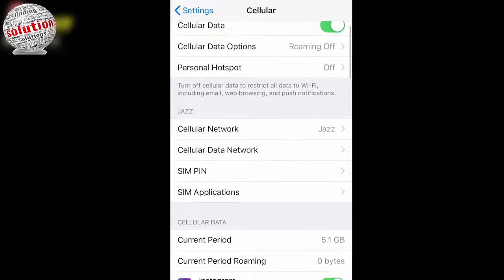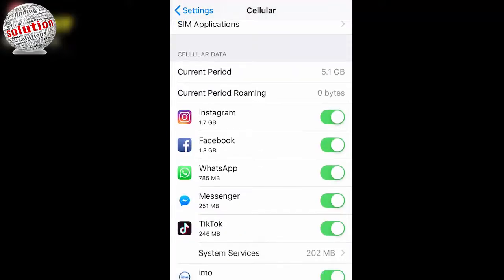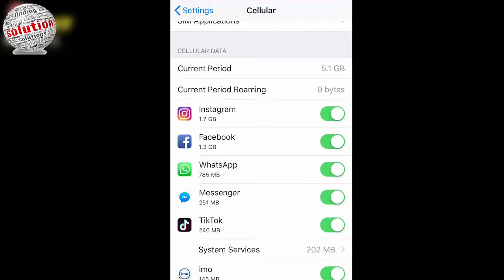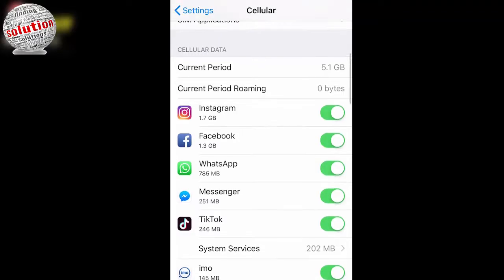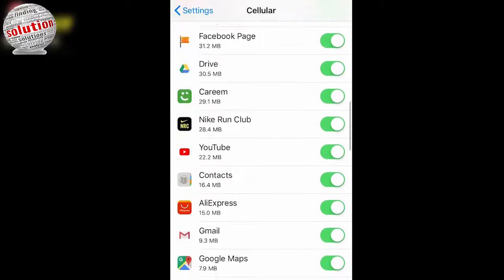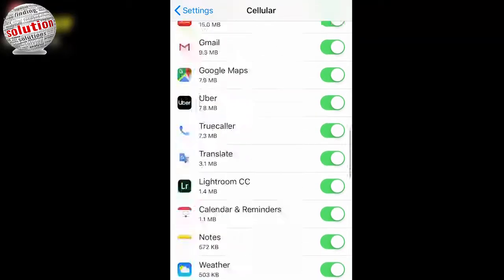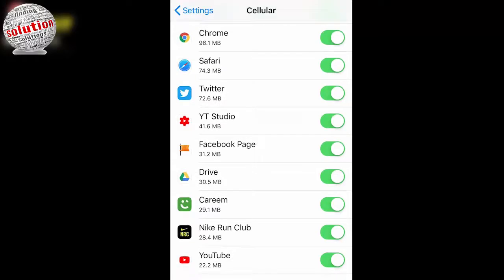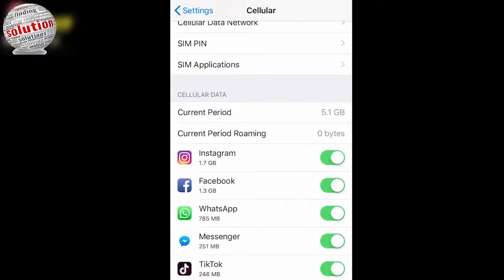How to Check Data Usage on an iPhone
Hi Friends In This Video How To Check  data usage on your iPhone.